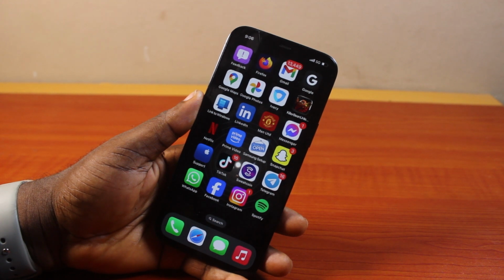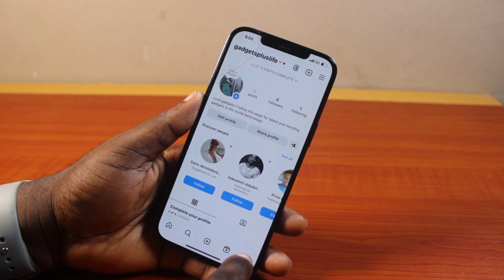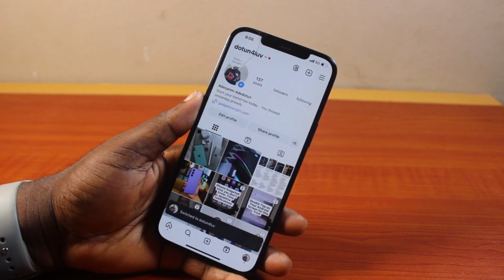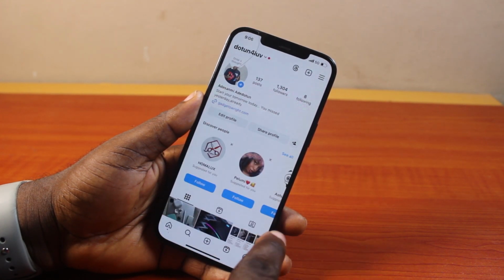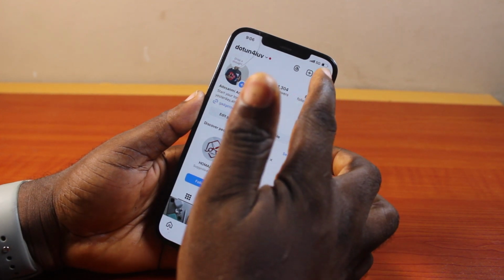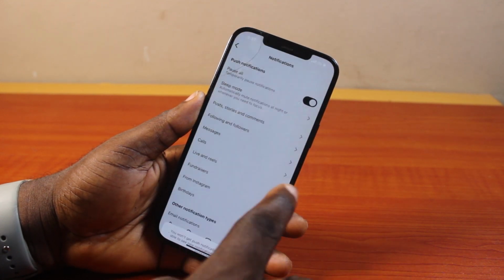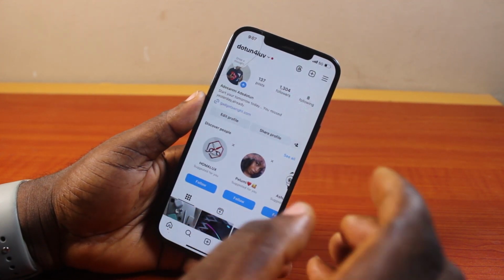How to Keep Quiet Mode on iPhone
How to keep quiet mode on iPhone. If you have the quiet mode feature here are the steps to take it keep it.

Cheap iPhone
Cheap Samsung Phone
Cheap Apple Watch
Cheap Digital Camera
Cheap YouTube Microphone
Cheap MicroSD Card